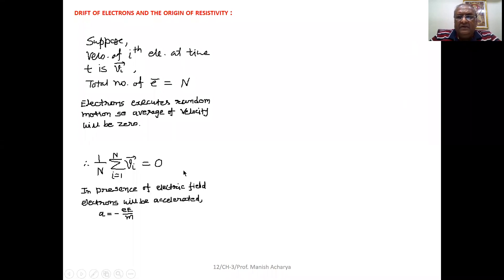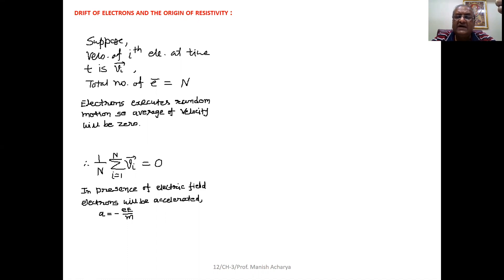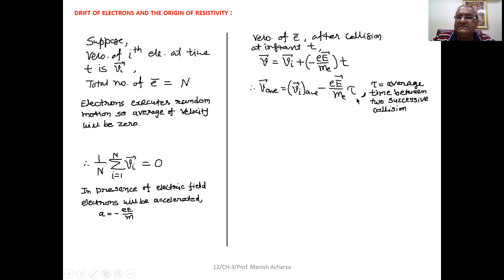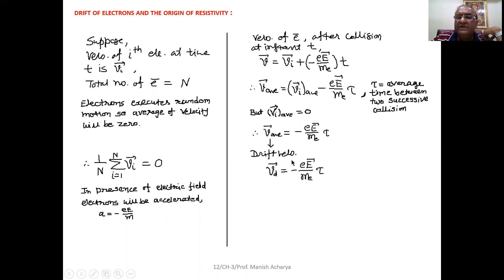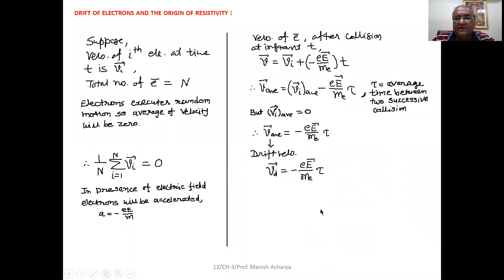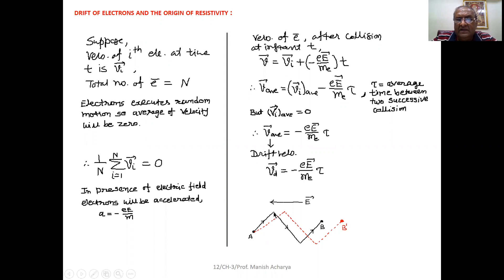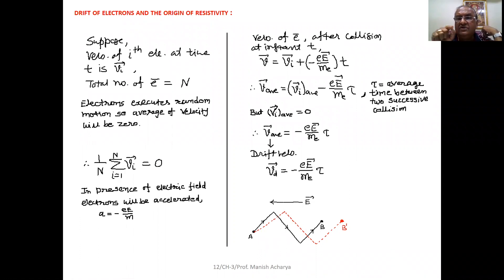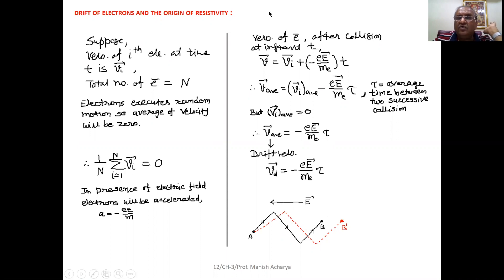Drift of electrons and the origin of resistivity